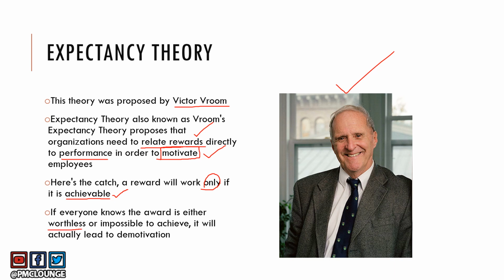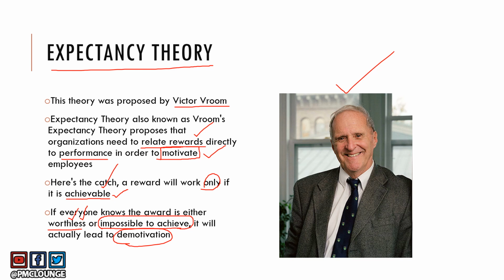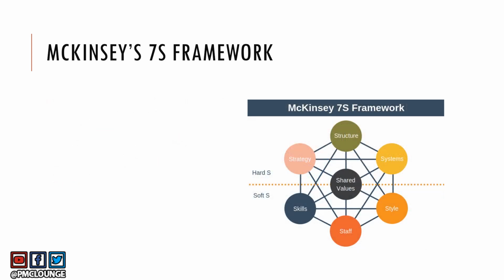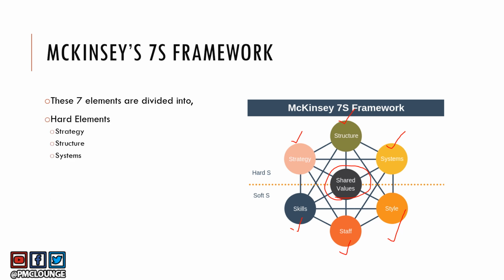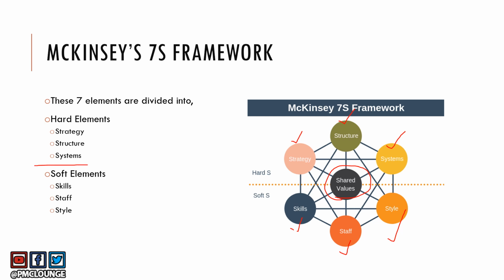Vroom's Expectancy Theory | McClelland's Human Motivation Theory | McKinseys 7S Framework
PMP MOTIVATION THEORIES